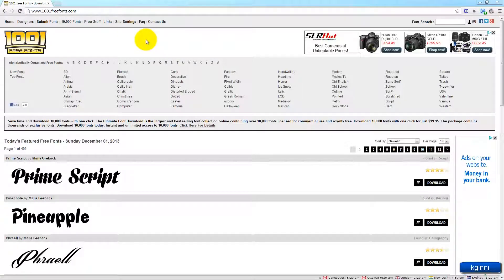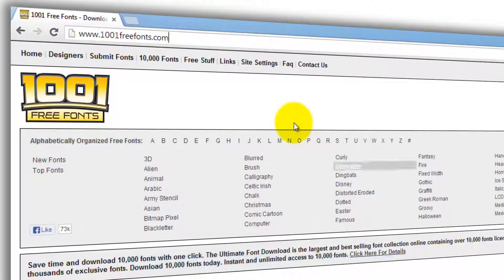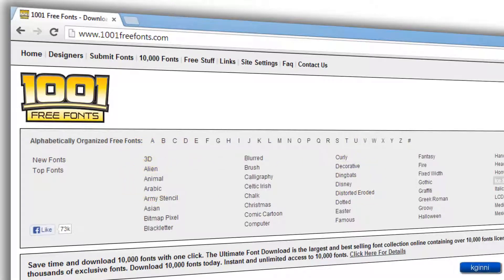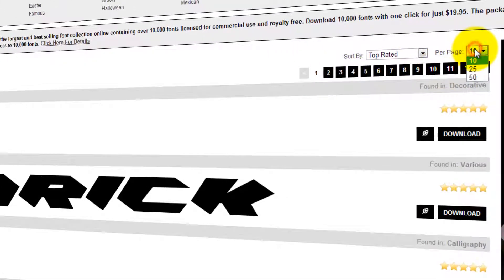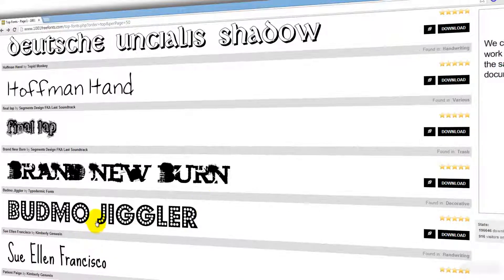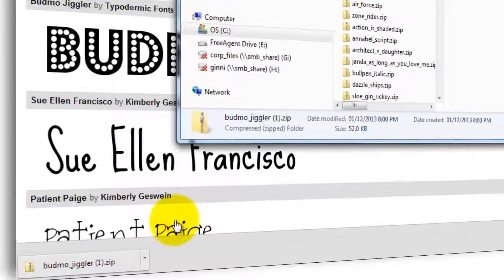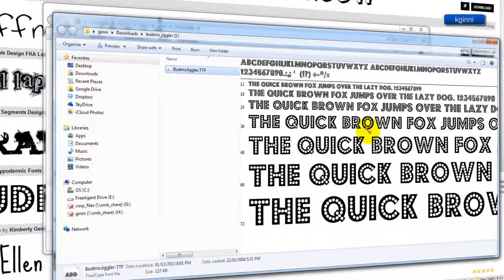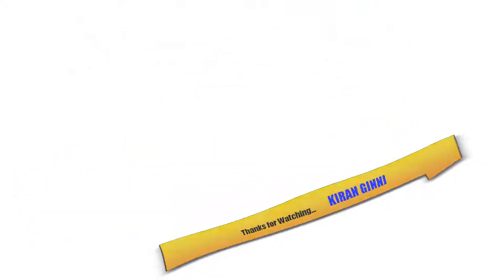Free Fonts Download Easy way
This video demonstrates how to download free fonts from 1001freefonts.com
1) Open your favorite browser and type
3) Choose your category from large library
4) Download the font
5) Unzip the font folder
6) Make sure you copy this new font to the Windows or your respective OS.
7) Enjoy in your favorite Multimedia application with that font.

Can repeat the same with any number of fonts. There are variety of fonts with lots of creative ones available for free.

This is Kiran Signing off.